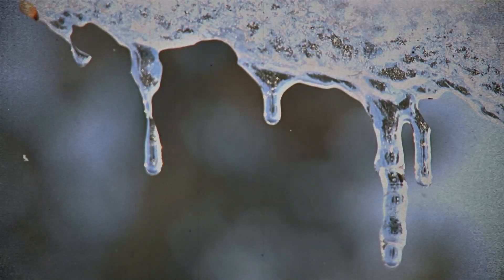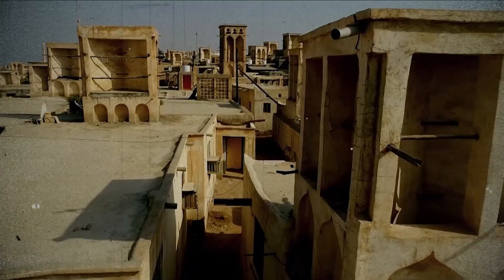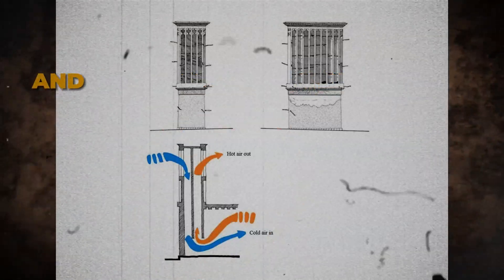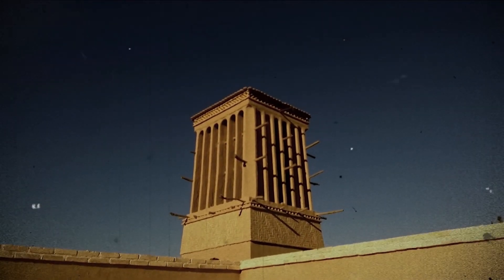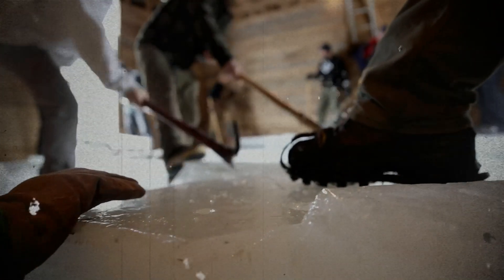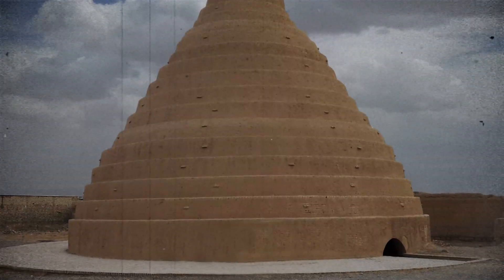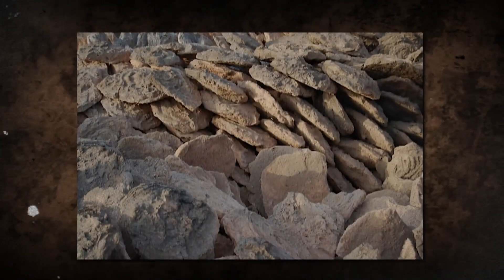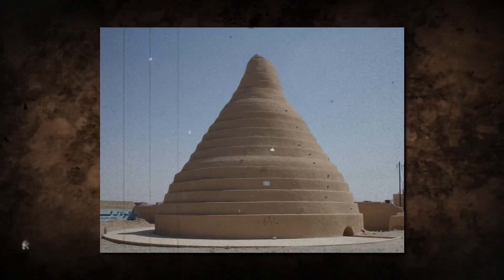How Did The Ancients Keep Cool In the Blistering Heat?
How do modern cooling systems compare to Ancient cooling methods? Ancient air conditioning.

Before the hum of refrigerators or the convenience of air conditioning, there was a time when ice was a treasure more valuable than gold. Can you fathom the engineering marvel that went into creating cool environments in scorching deserts or preserving food in the sultry summer months? Our ancestors did just that!
This video will transport you back to an age where intricate cooling systems were born from necessity and ingenuity.
We'll explore the brilliance of ancient Persians in building Yakhchals, giant ice houses, and the ancient Romans' mastery of aqueduct-cooled spaces. From the art of making ice in the desert to the architecture that harnessed wind and water for natural cooling, this is an exploration into an era of innovation that laid the groundwork for modern cooling technologies.
But how did these ancient cooling systems work? And what can we learn from them today?

In today video we'll consider How Did The Ancients Keep Cool In the Blistering Heat?

Inspired by How This Desert City Stays Cool With An Ancient Air Conditioning System

Inspired by Ancient Ice-Making Machines Found In Persian Desert, The Yakhchāl

Inspired by Ice House Invented In 400 BCE? Yakhchals Yazd